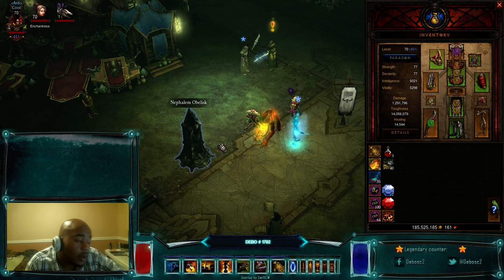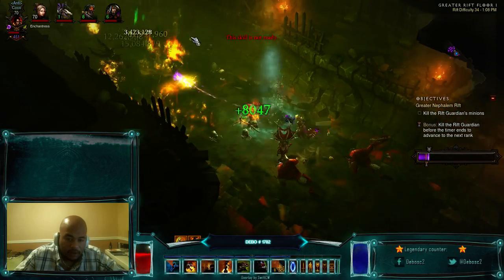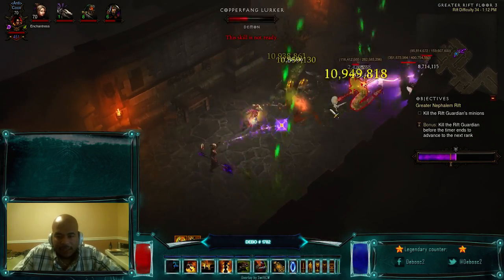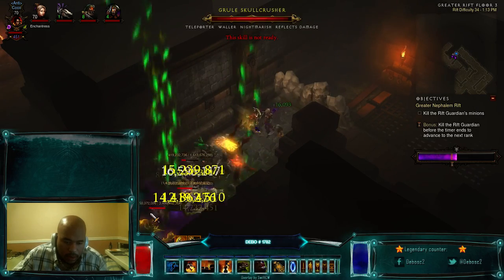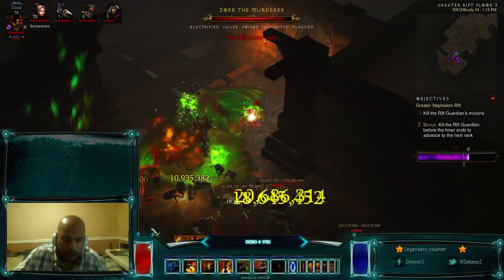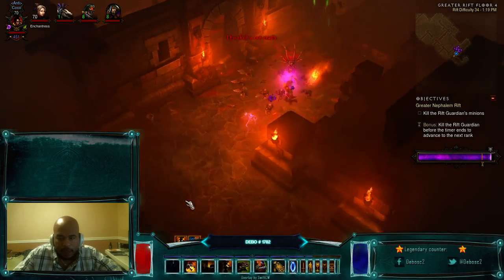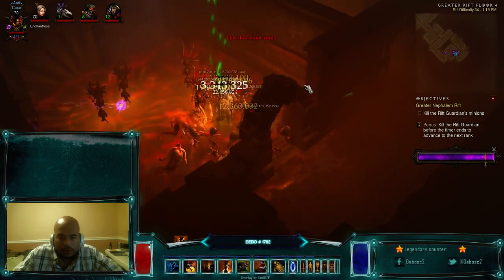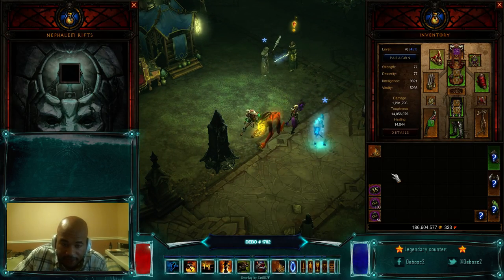Debo's Tallman's Patch 2.1.1 Guide Part 2